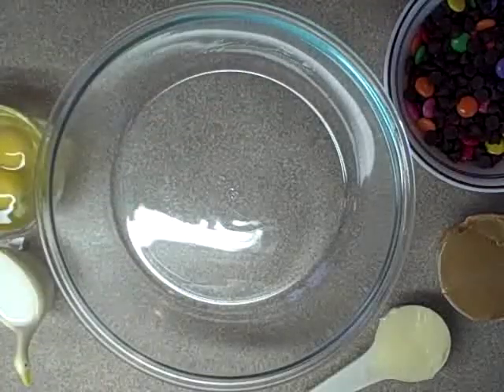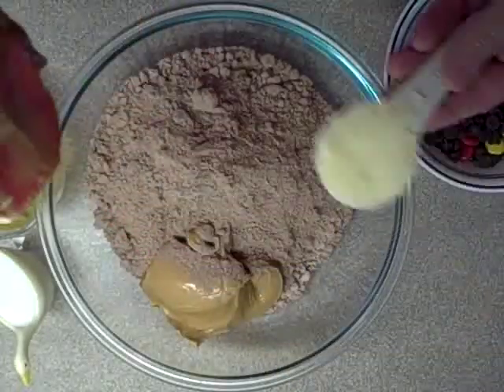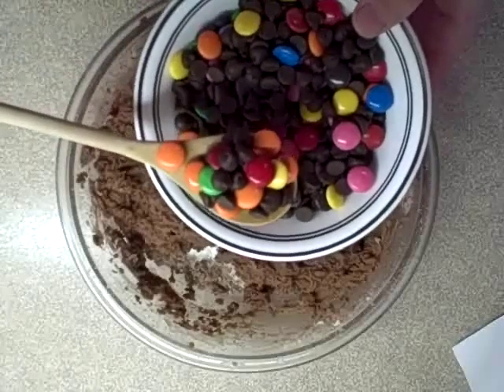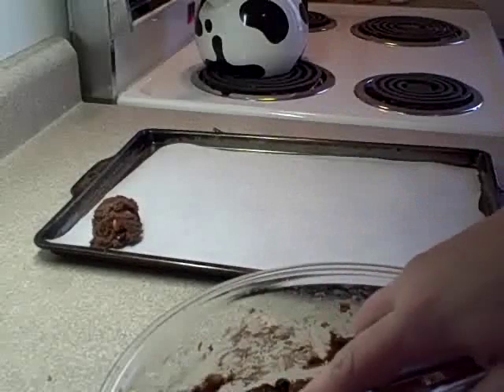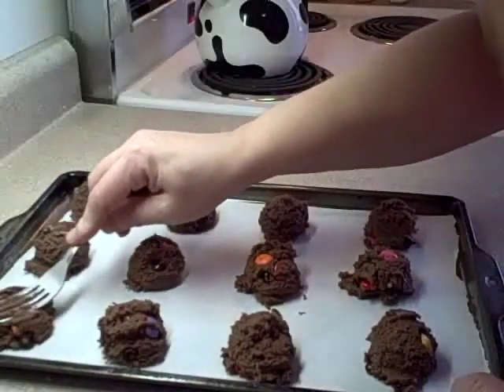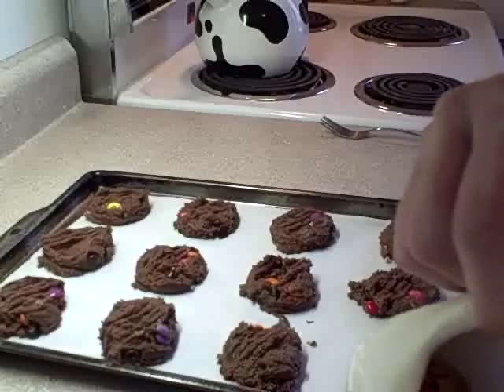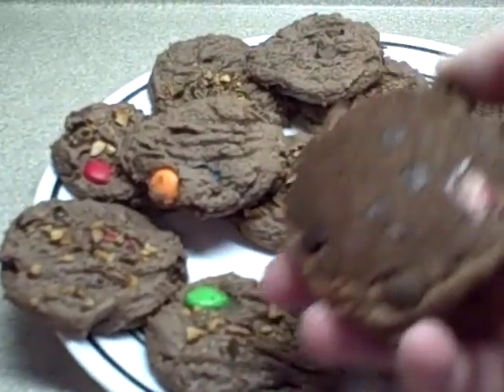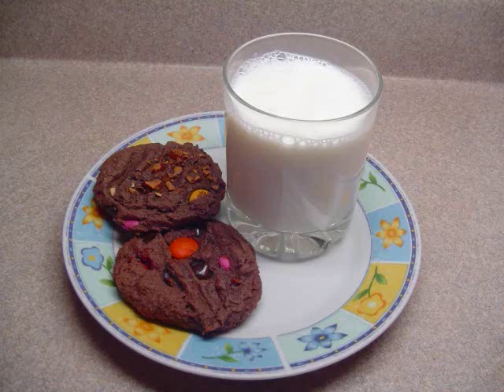Recipes Using Cake Mixes: #2 - Peanut Butter Candy Cookies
These are very good!  They retained their soft and chewy texture even a couple of days after baking.
Baking until the bottoms are brown but the centers are still soft makes for a nice moist cookie.

Ingredients:

1 pkg. two layer yellow or chocolate cake mix
1/2 cup peanut butter
1/4 cup butter, softened
1/4 cup milk
2 eggs
1-1/2 cups candy coated chocolate pieces OR milk chocolate chips
1/2 cup chopped nuts

Preparation:

Preheat oven to 350 degrees F. Combine all ingredients except candy and nuts in large bowl and mix until blended. Add candy, then drop by rounded spoonfuls onto ungreased cookie sheet.
Sprinkle with nuts, pressing in slightly. Bake at 350 degrees F. for 8-11 minutes until cookies are light golden brown. Remove from cookie sheets to wire racks immediately. 36 small cookies
With my cookie scoop, I ended up with 24 cookies.